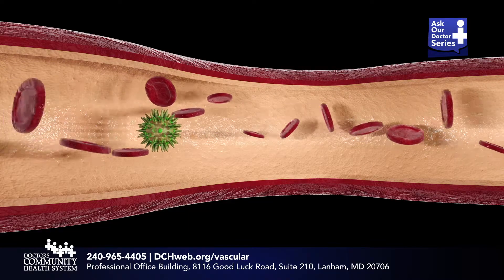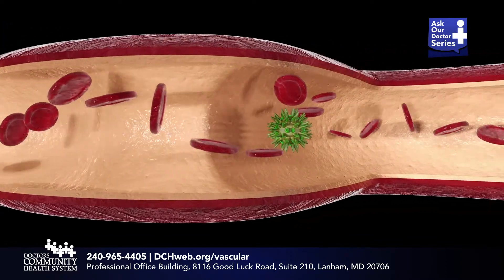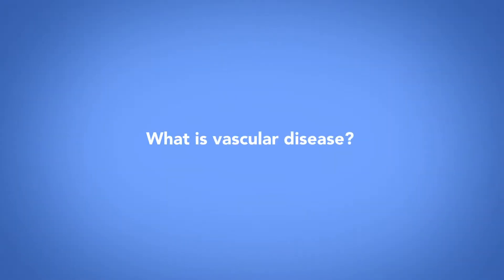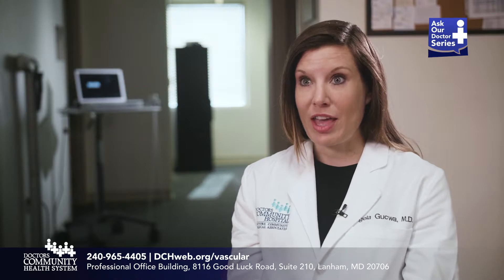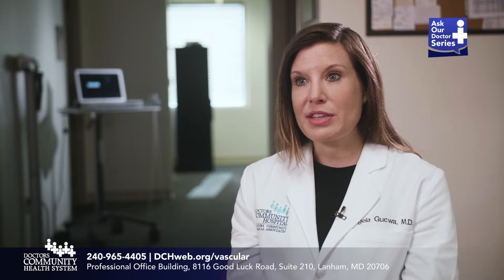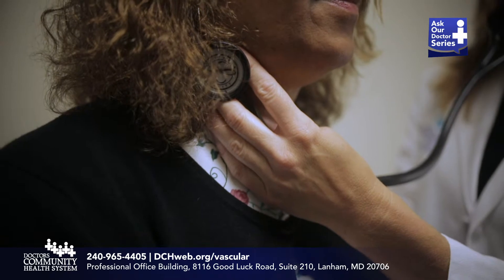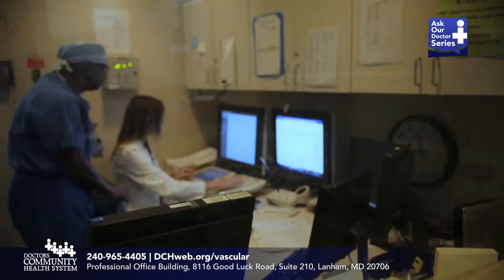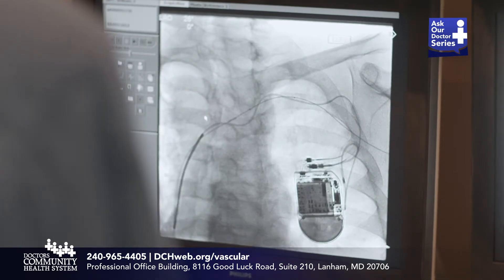Ask Our Doctors – Dr. Angela Gucwa – Vascular Health Education – Appointments at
Dr. Angela Gucwa is board certified general and vascular surgeon. Watch her answer frequently asked questions about vascular health.

Ask Our Doctors – Dr. Angela Gucwa – Vascular Health Education

00:32 What is the vascular system?
00:51 What is vascular disease?
01:03 What is a vascular surgeon?
01:22 What are types of vascular diseases?
02:07 How are vascular diseases evaluated?
02:57 How are vascular diseases diagnosed?
03:24 How are vascular diseases treated?
04:23 What are the benefits of vascular disease treatment?
05:17 Can vascular diseases be prevented?
06:14 What should people look for when choosing a vascular disease treatment center?
07:21 Describe Doctors Community Health System’s vascular health program.